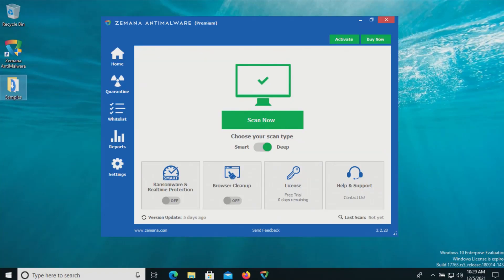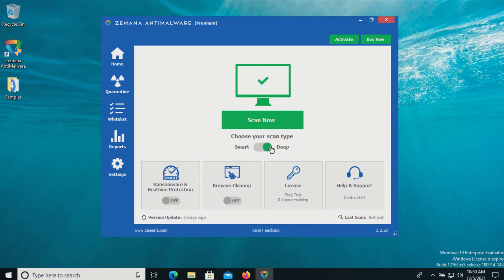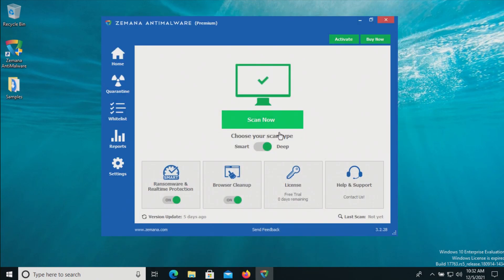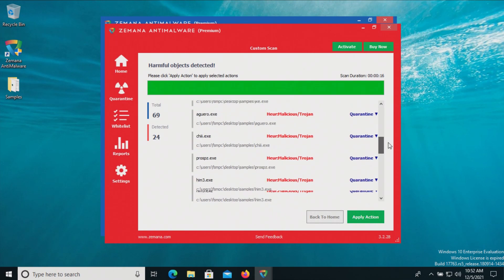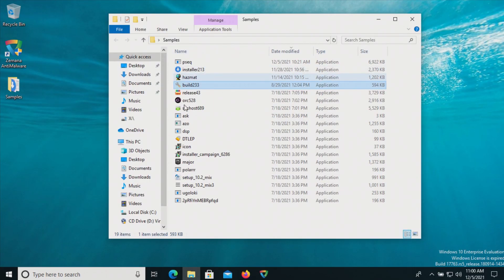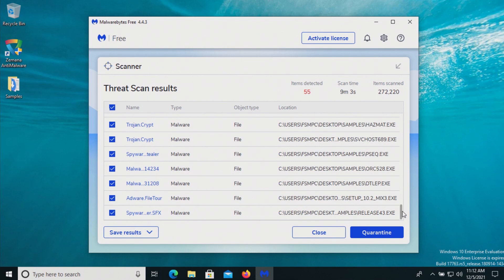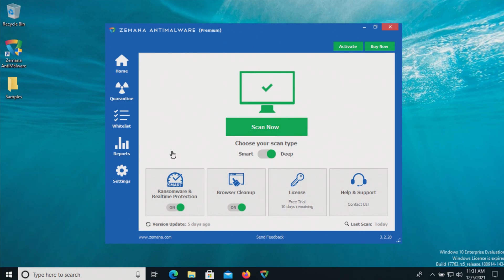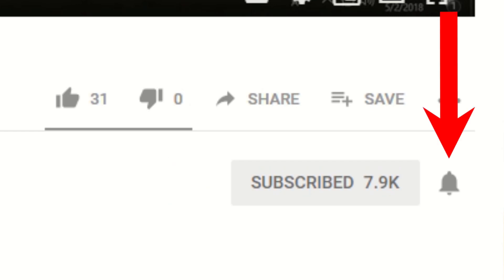Zemana Test & Review 2021 - Antivirus Security Review - High Level Test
A review of Zemana Antimalware. A test of Zemana  Antimalware. Zemana Antimalware 2021.

Zemana Antimalware Review. Zemana Antimalware Test.
Zemana Antivirus Review. Zemana Antivirus Test.
Zemana Premium.